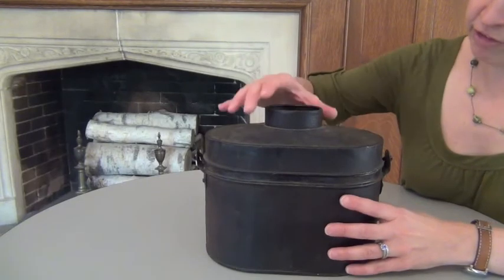Object Identification at the Connecticut Historical Society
The process of how to identify historical objects is described at the Connecticut Historical Society. This is a model for how classroom teachers can bring history into their classroom.